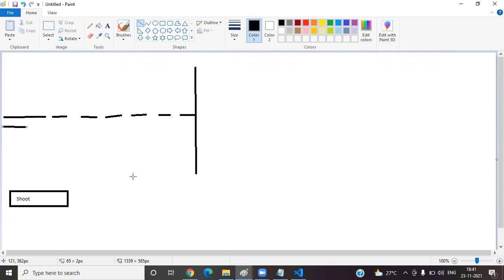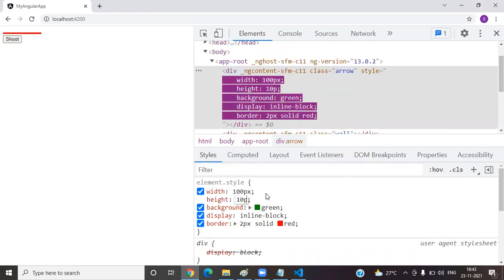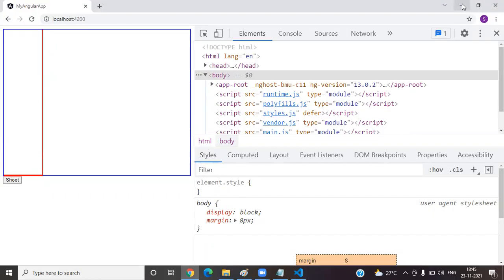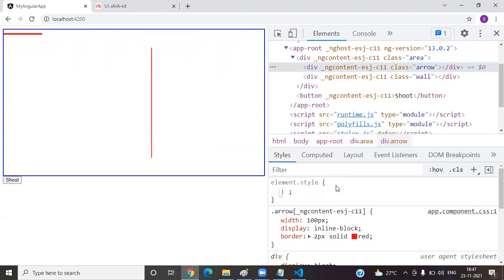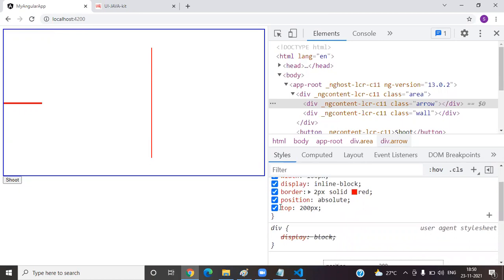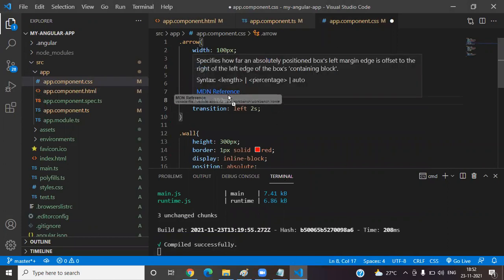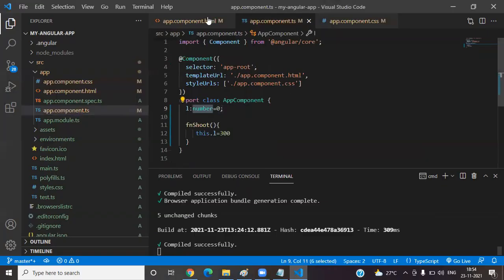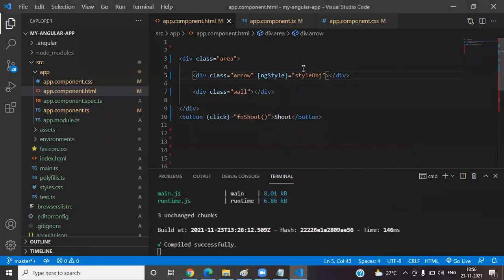Inline styling in angular part-2